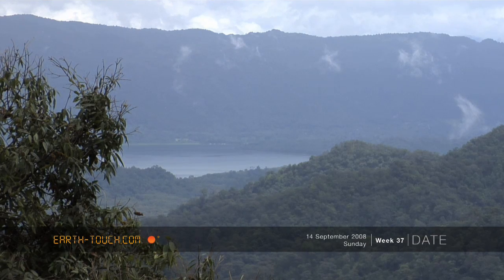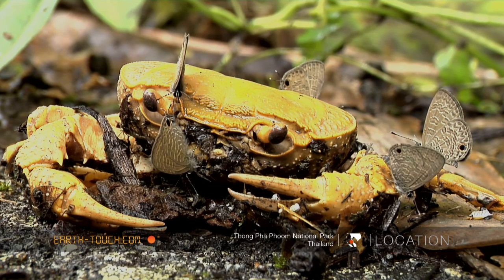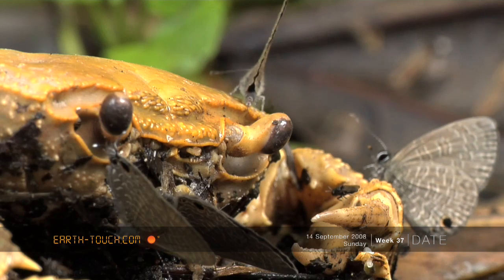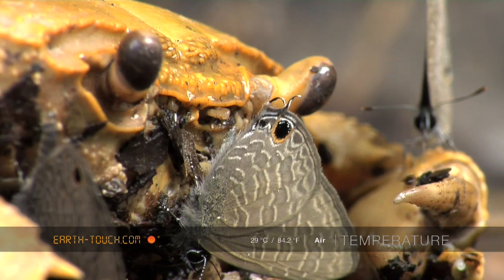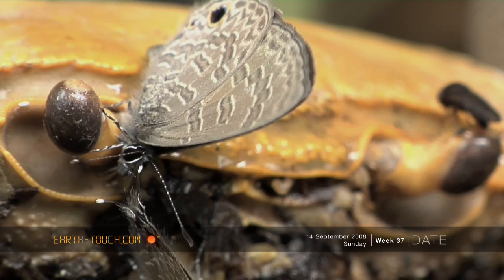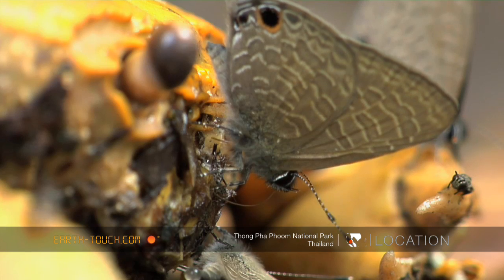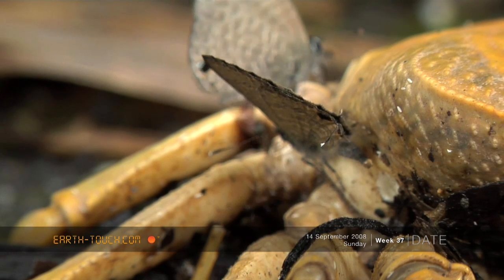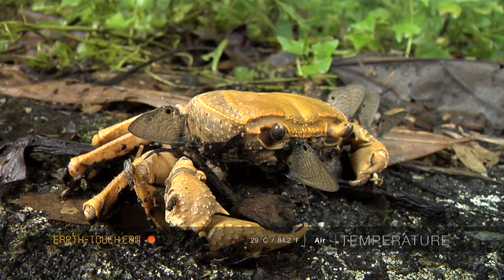Bees and butterflies eat dead crab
This butterfly belongs to the 'blues' group, which comprises 6 000 species.